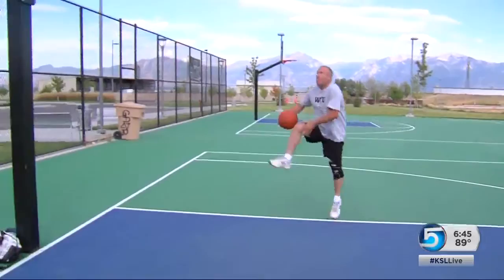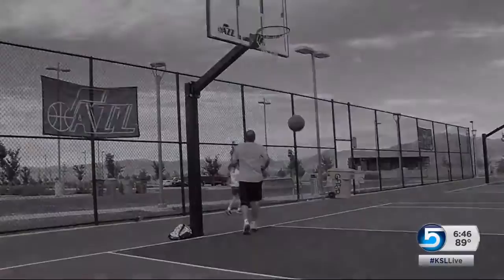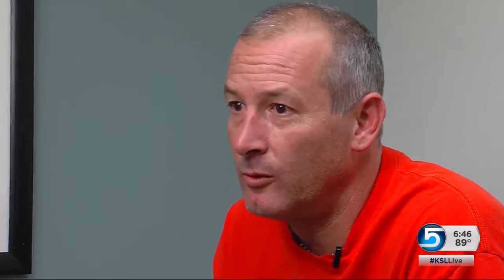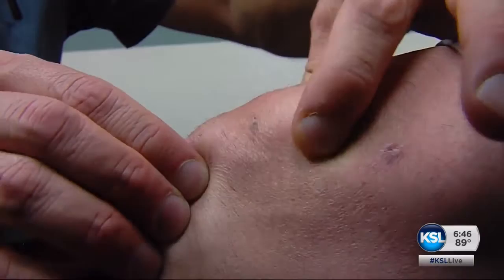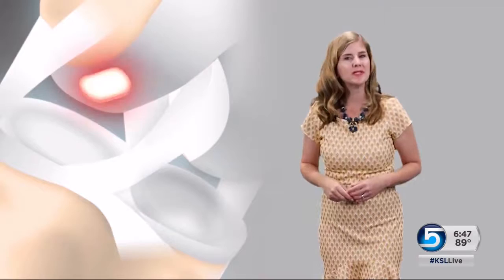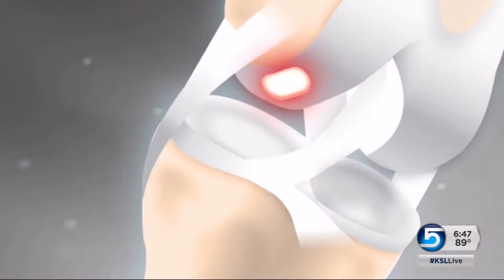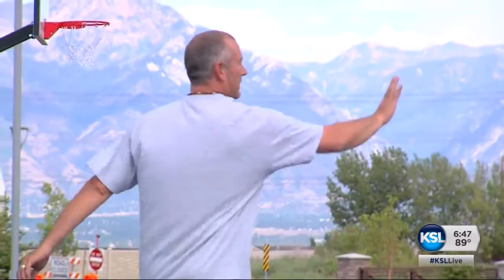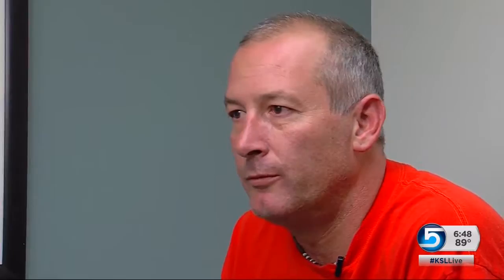Doctors working on new technology using your own cells to repair injuries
Doctors at The Orthopedic Specialty Hospital will use one man's own cells to fix his knee. Heather Simonsen reports on how they're doing it.

Story aired September 20, 2016 at 6:30 p.m.